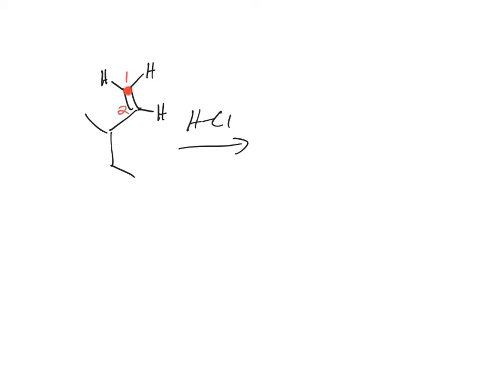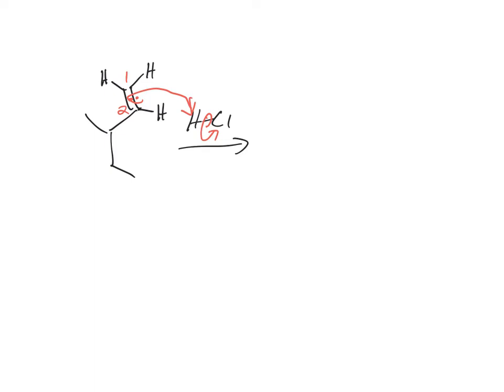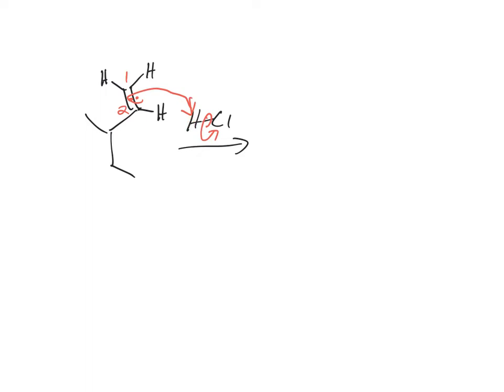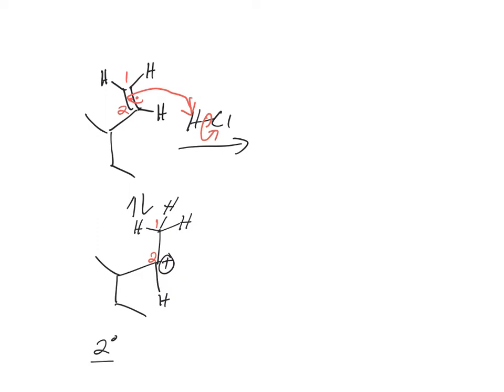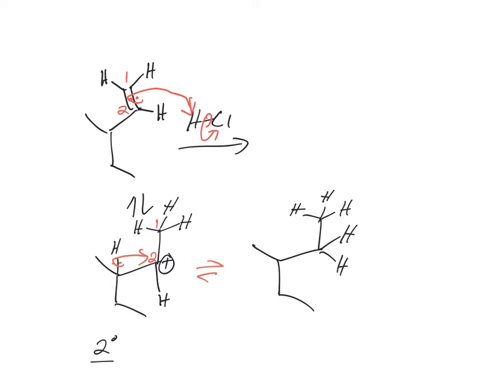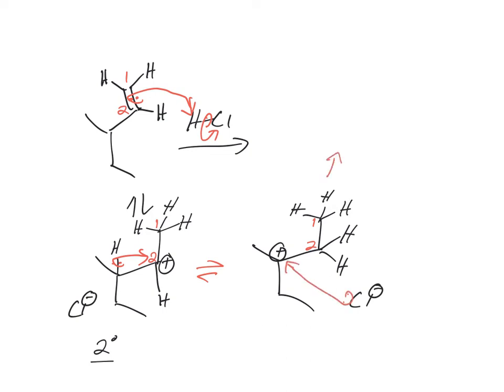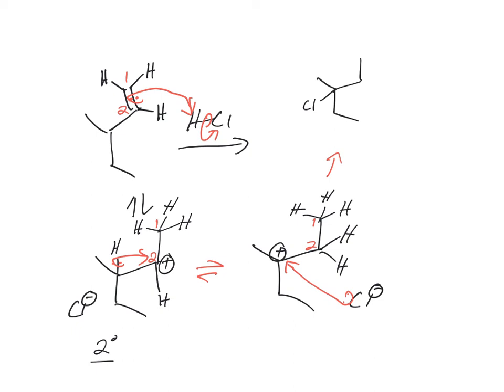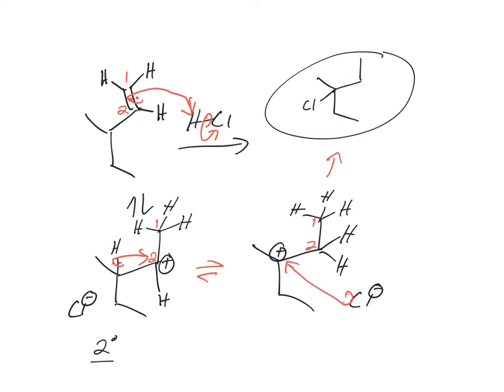Hydrohalogenation: Addition of HCl with rearrangement